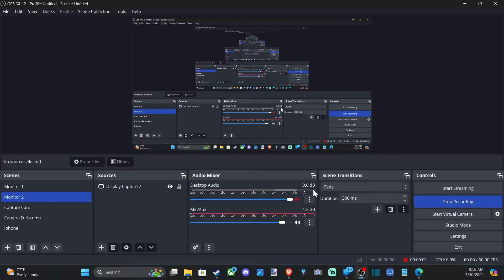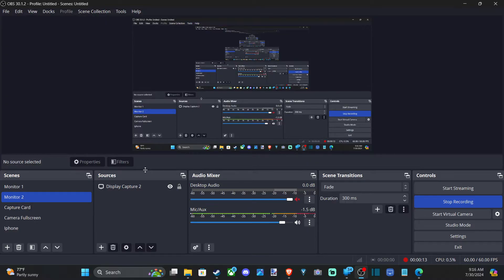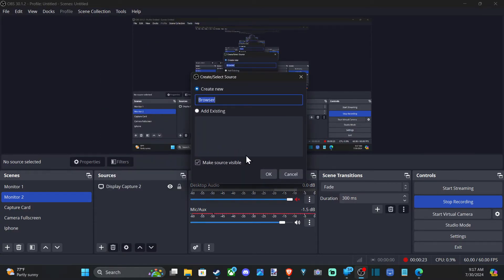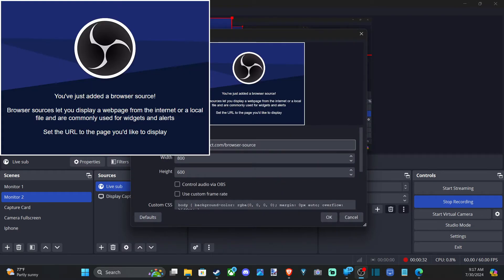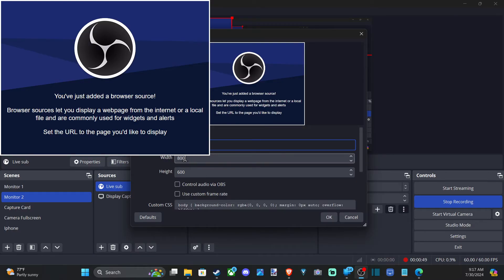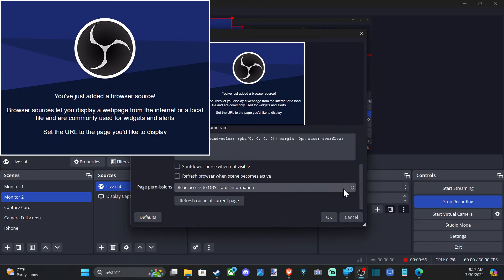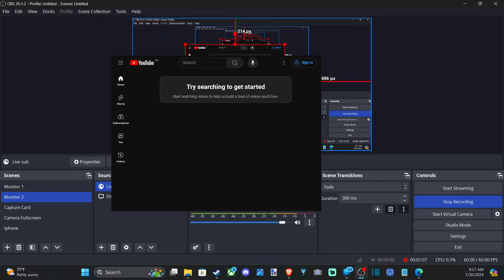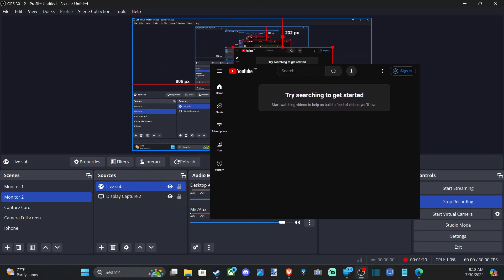How to Add a Browser Source to OBS for Live Stream or Video (ANY URL)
To add a browser source to OBS (Open Broadcaster Software) for your live stream or video, follow these steps:

Open OBS Studio:

Launch OBS on your computer.
Create or Select a Scene:

Either create a new scene or select an existing one where you want to add the browser source.
Add a Browser Source:

In the “Sources” panel, click the “+” button at the bottom.
Select “Browser” from the list of source types.
Name Your Browser Source:

A dialog box will appear asking you to name the new source. Enter a name and click “OK”.
Configure the Browser Source:

In the properties window, enter the URL of the web page you want to display.
Set the width and height to match your desired resolution.
You can also adjust additional settings like FPS, custom CSS, and shutdown behavior when the source is not visible.
Adjust the Browser Source:

After adding the browser source, you can resize and reposition it within the scene by clicking and dragging the source in the preview window.
Interact with the Browser Source (Optional):

If you need to interact with the browser source (e.g., click buttons, scroll), right-click the browser source in the “Sources” panel and select “Interact”. A new window will open allowing you to interact with the web page.
Save and Test:

Once configured, make sure to save your scene and test your stream or recording to ensure the browser source displays correctly.